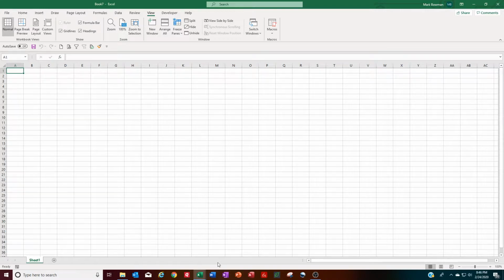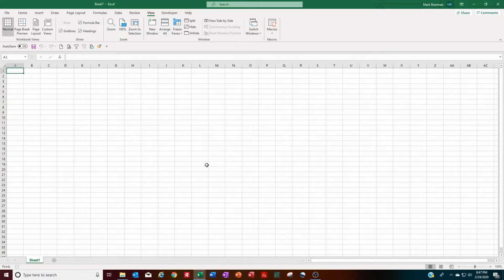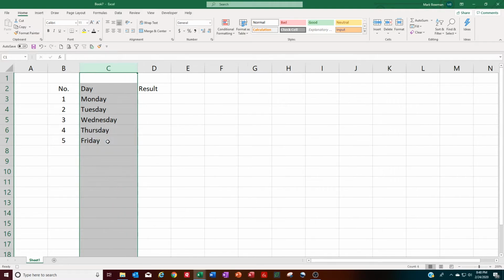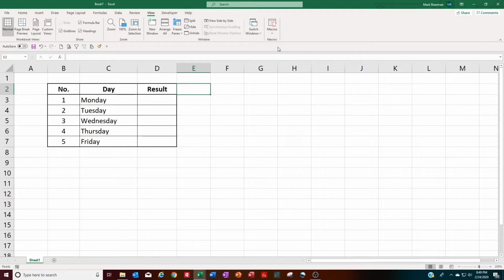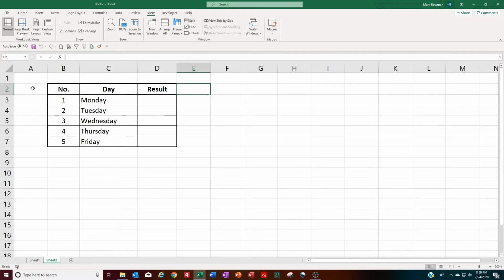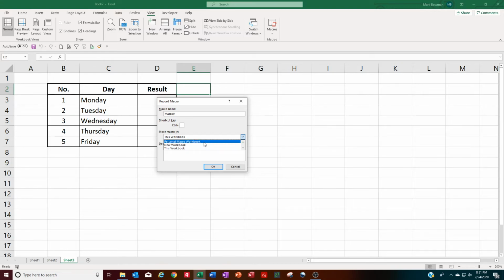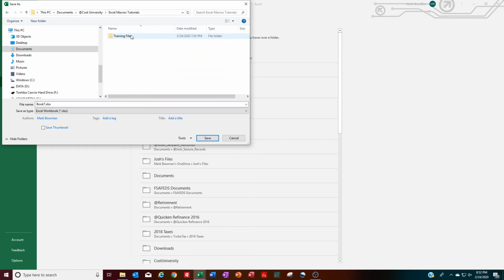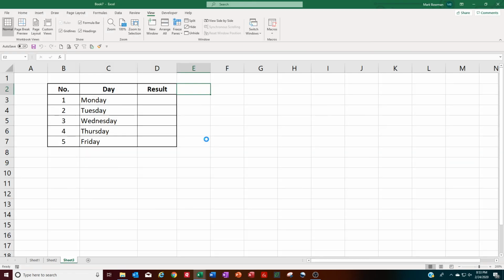1 Creating Excel Macros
First draft video for Cost University training on Excel Macros